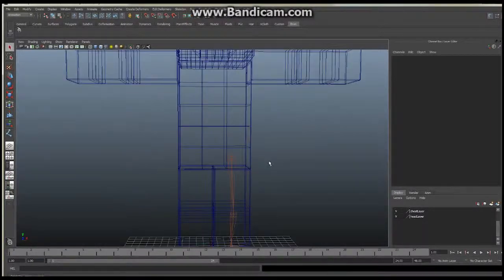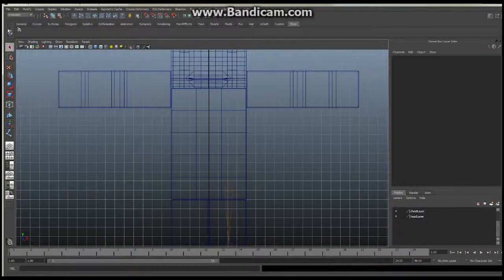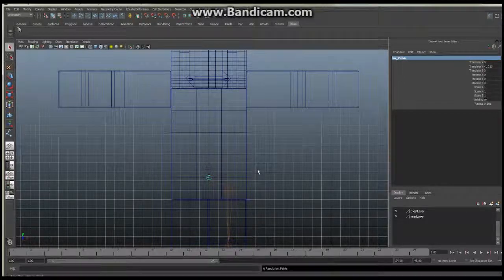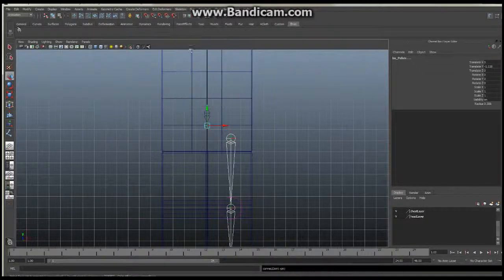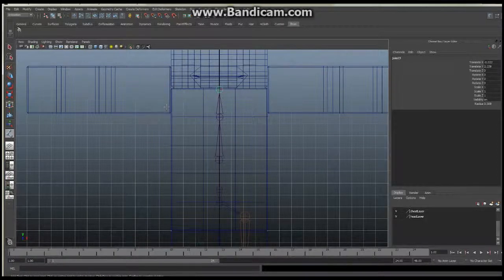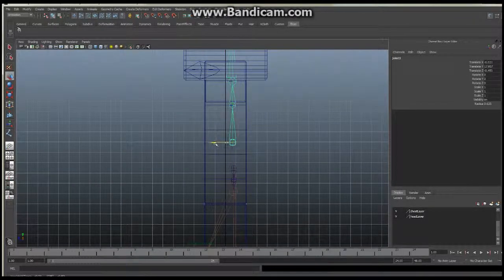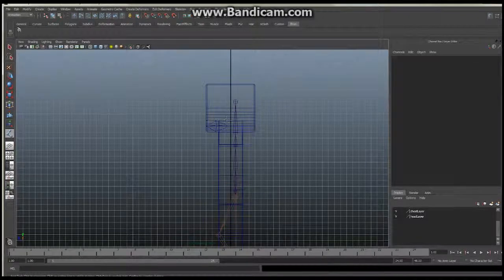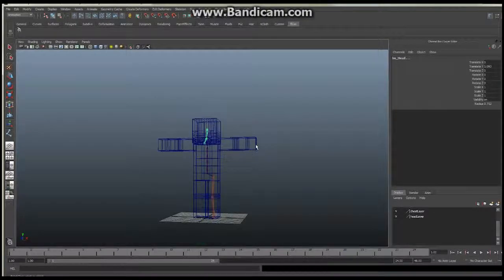Minecraft in Maya 3D Animation Tutorial - Part A The Spine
In this episode we take a look at building our character's spine.